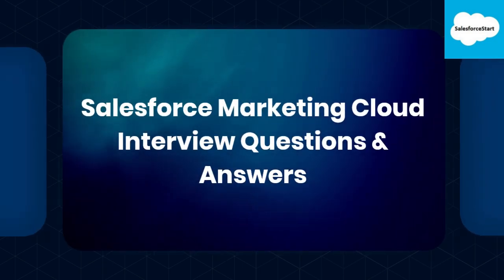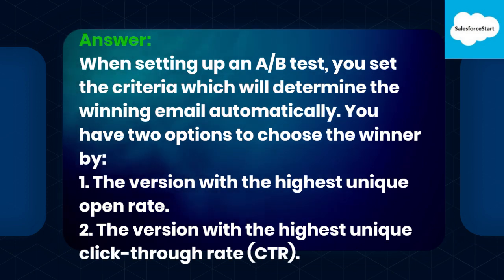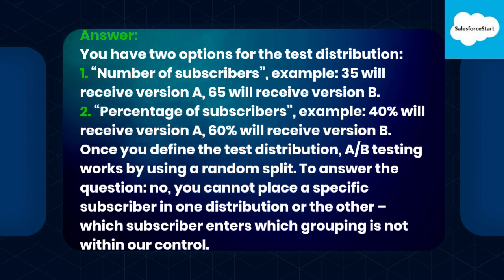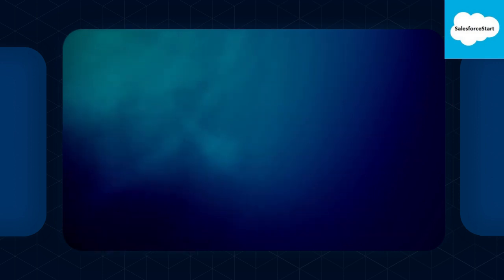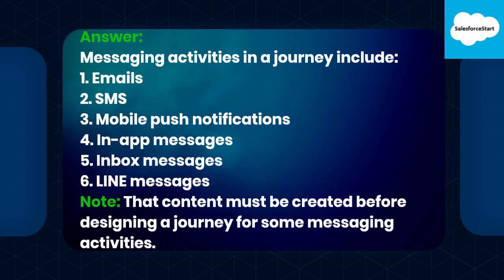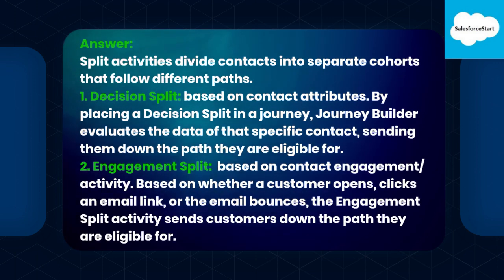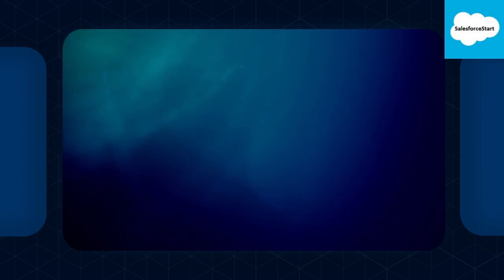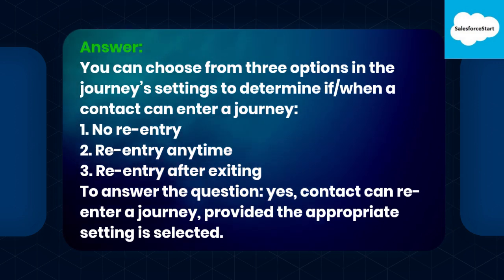Salesforce Marketing Cloud Interview Questions & Answers Video2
Salesforce Marketing Cloud Interview Questions & Answers
Salesforce Latest scenario-based  Interview  Questions :